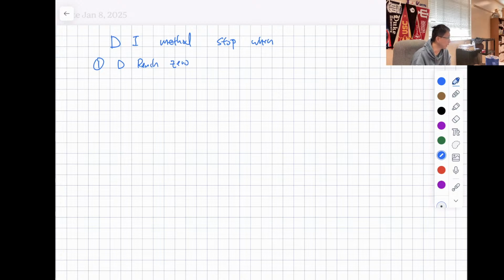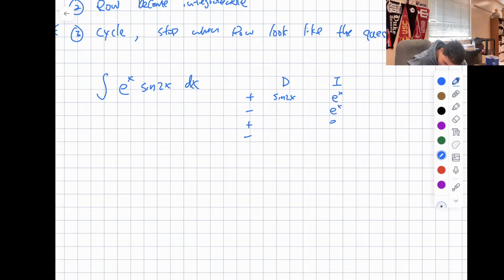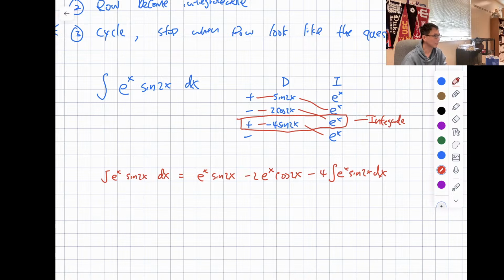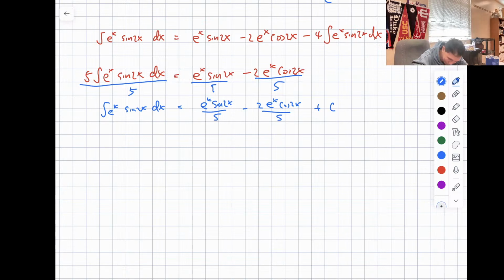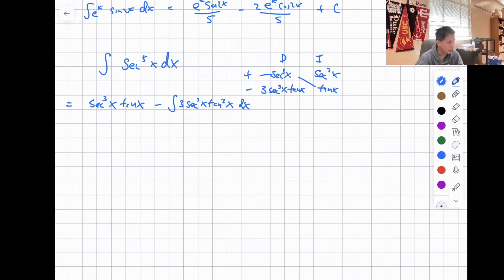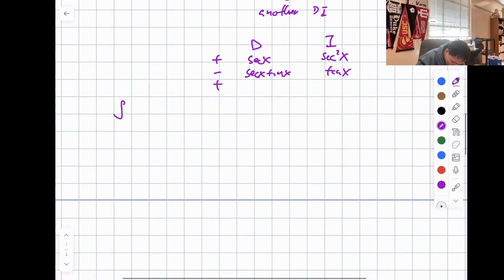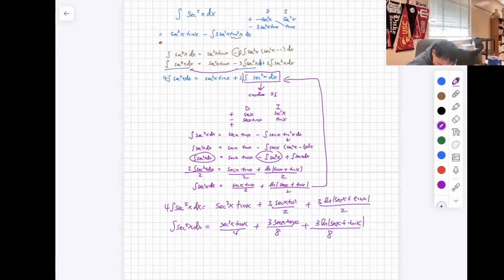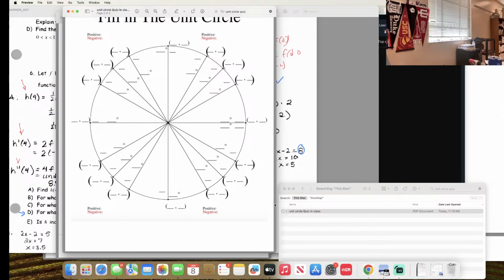AP Calculus BC Integration by part 2